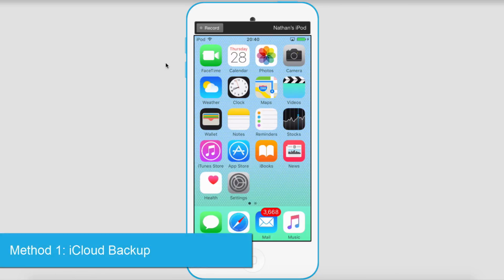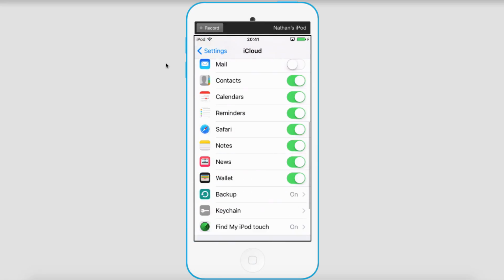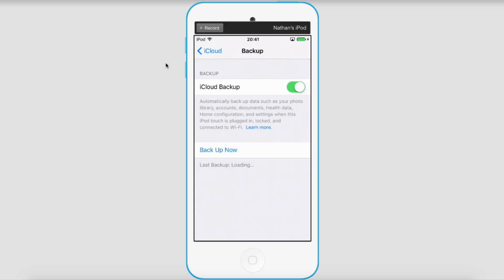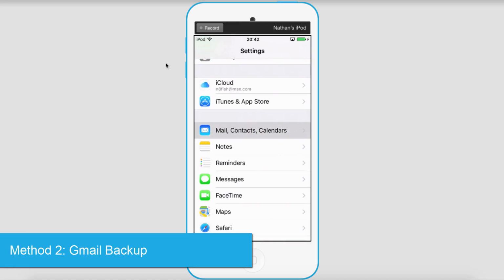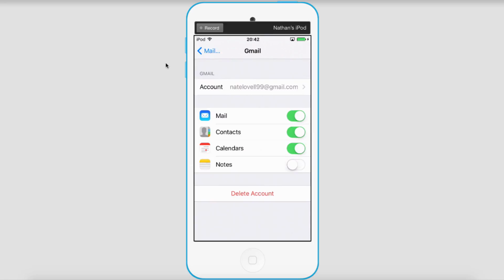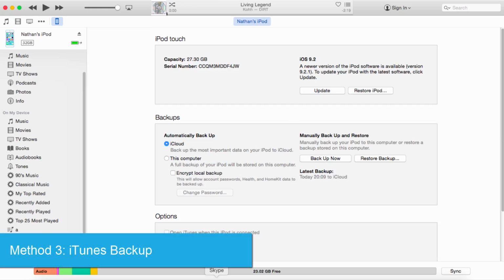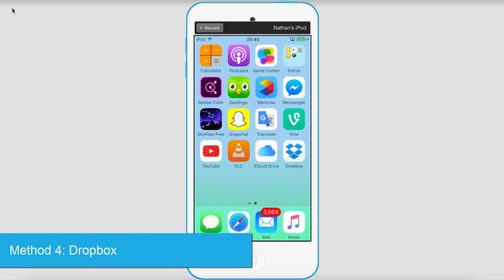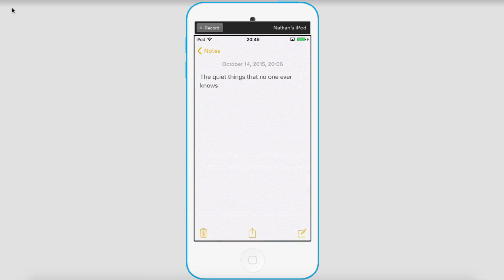Four Free Methods to Backup Your iPhone Notes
If you are a smart phone user, chances are that you rely on your phone for keeping a track of all that is important to you such as notes, reminders, emails etc. Most of the iPhone users we have interacted with have highlighted how dependent they are on their iPhone notes and how they would like to create a backup for their notes as well, just in case they were to need it anytime in future.Here in this video you may get to know the best 4 methods of creating a backup of your iPhone notes and that too for absolutely free.